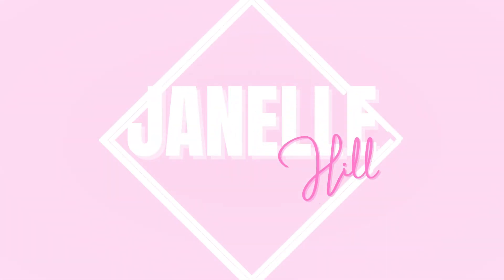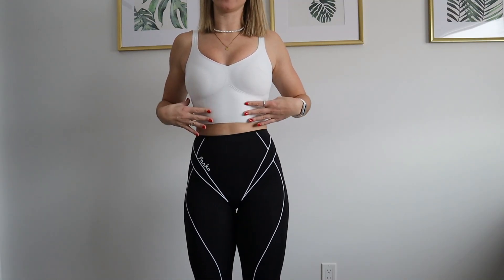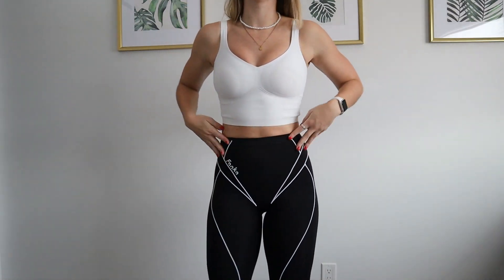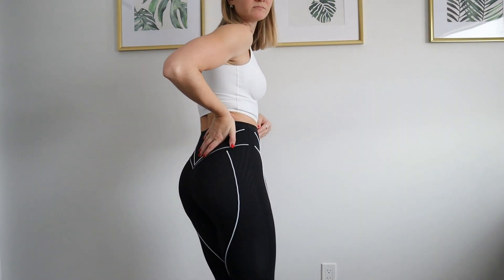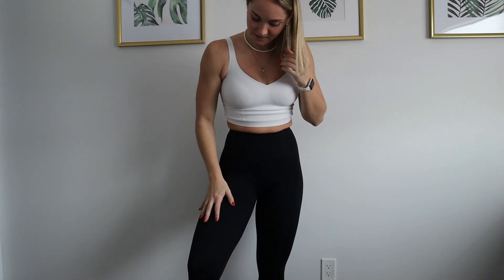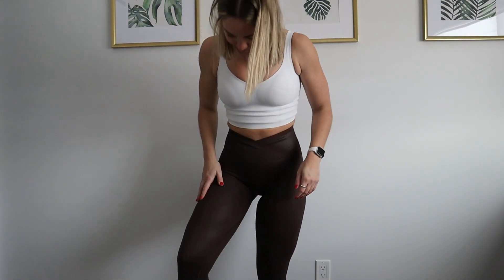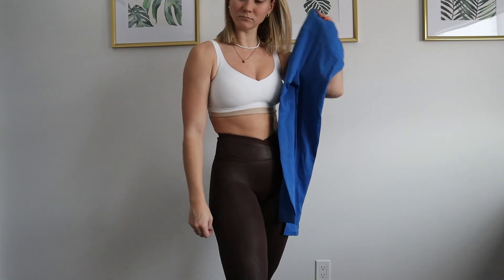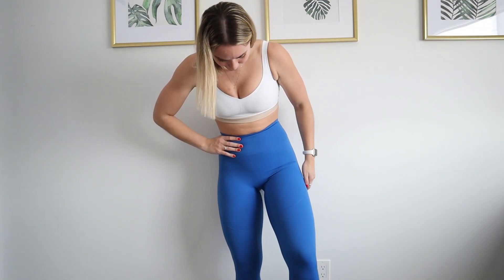FANKA REVIEW! TRY-ON HAUL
janelle12 for 12% savings!

MEASUREMENTS FOR REFERENCE:
Waist: 26 in
Hips: 38 in
Chest: 31 in
Bust: 34 in
Height: 5'7
Bra size: 34C
Lululemon leggings size (align): 4
Lululemon bra size: 6